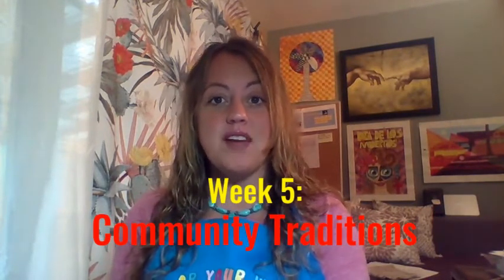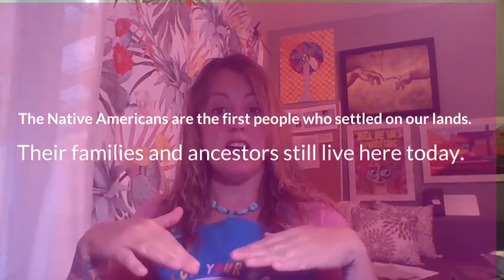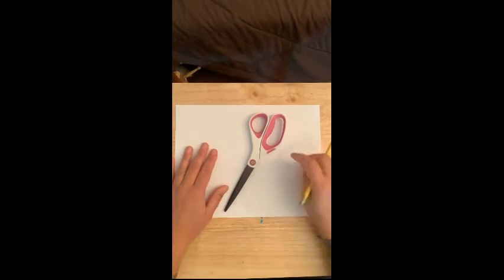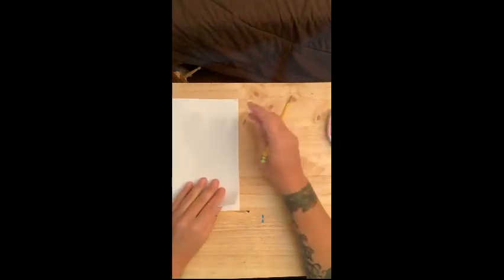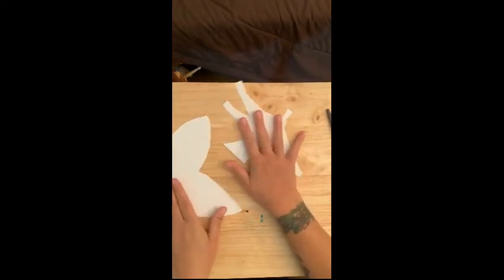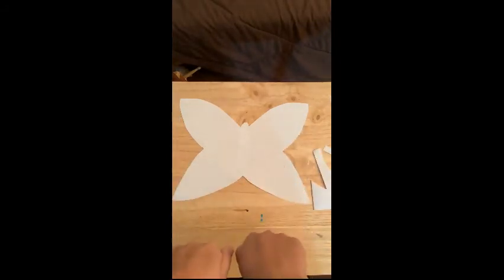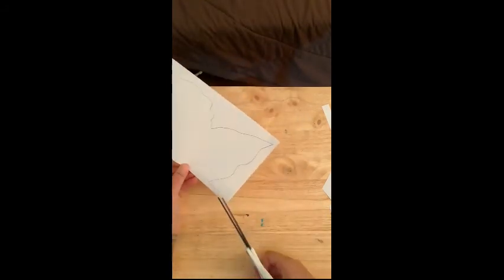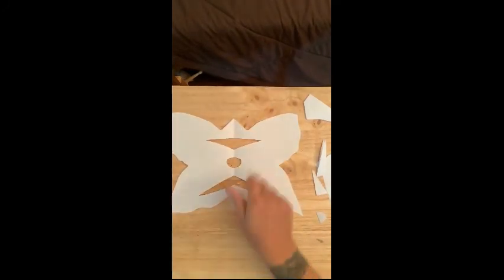Week 5 Art Lesson:Community Traditions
What Do you know about traditions?
What kinds of traditions do you celebrate in your community?